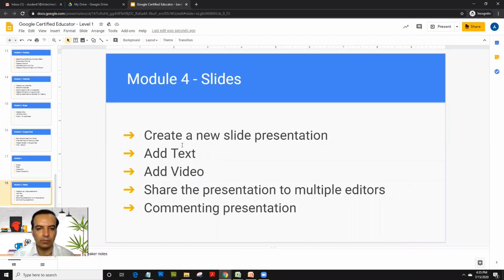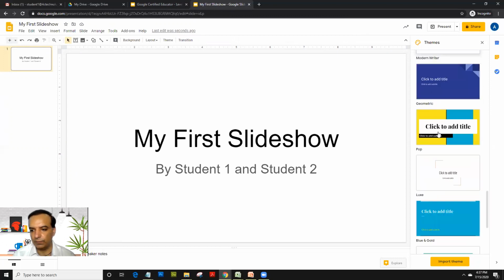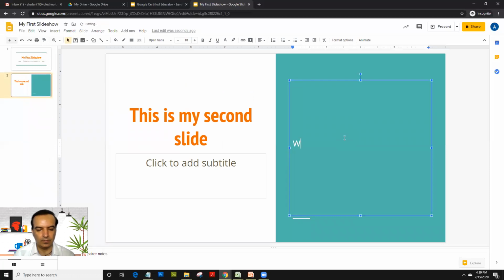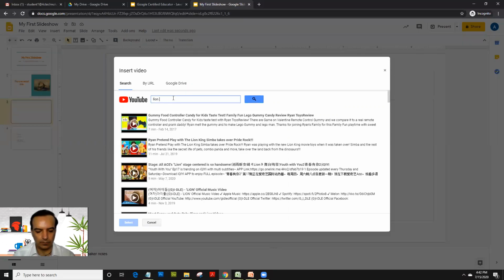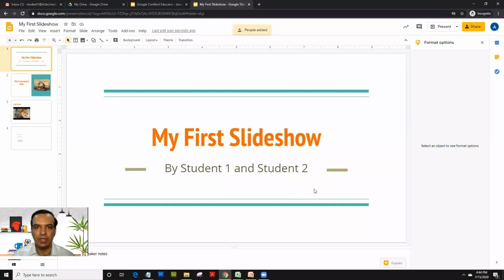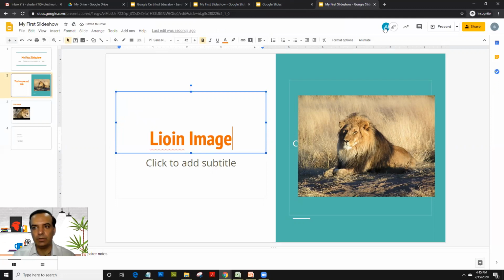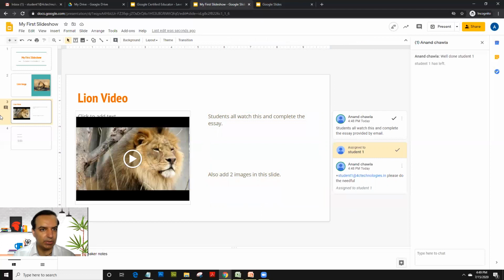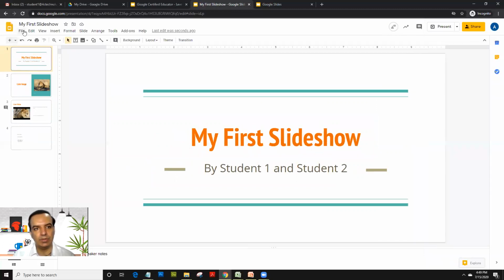Google Slides - Google Certified Educator Level 1 Training - new exam format 2020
Learn the basics of Google Slides for the Google Certified Educator Level 1 Exam as per the new Google exam 2020 format

Creating Footnotes
Adding Comments to the File
Assigning Comments to the File